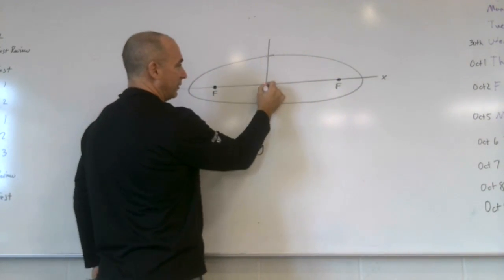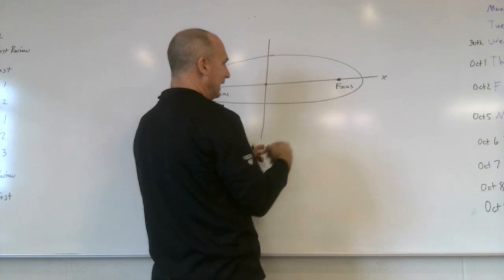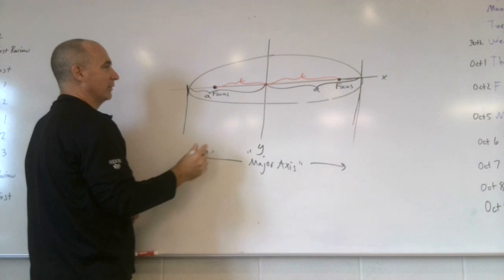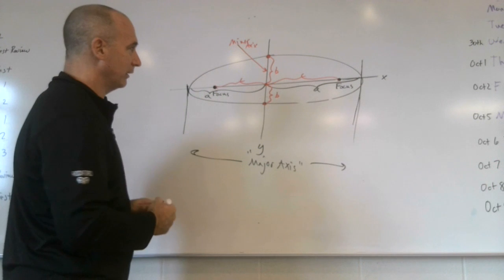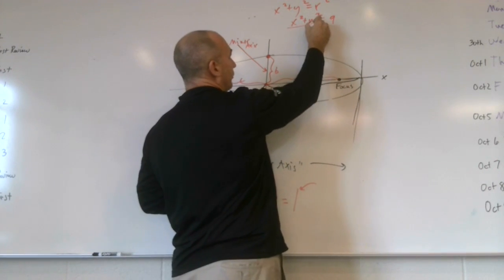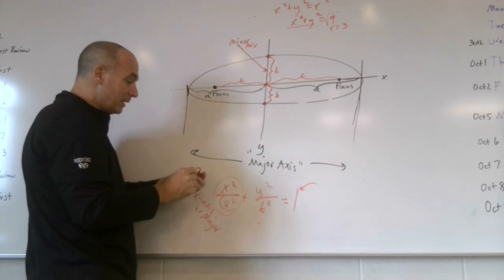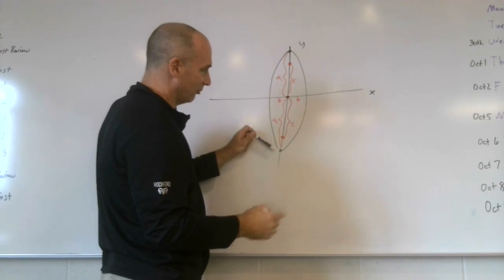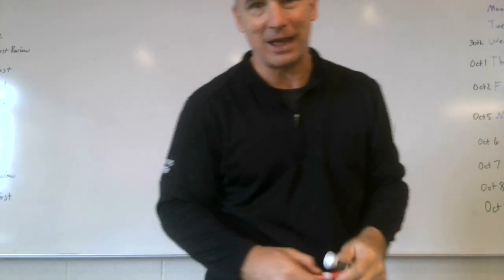5.2 Day 1: Ellipses (Pre Lesson)